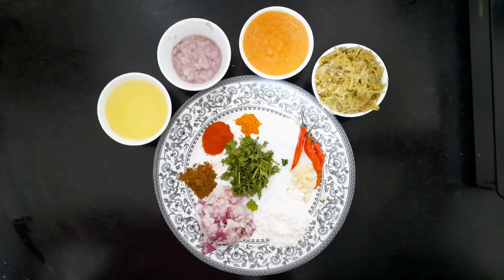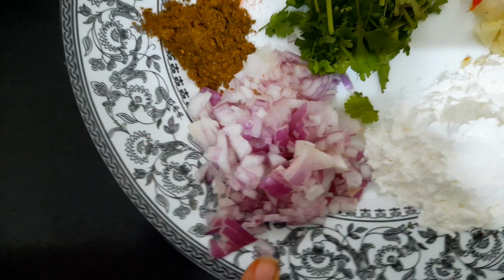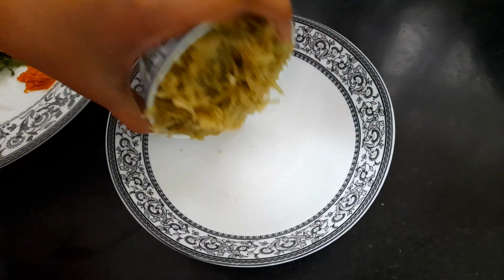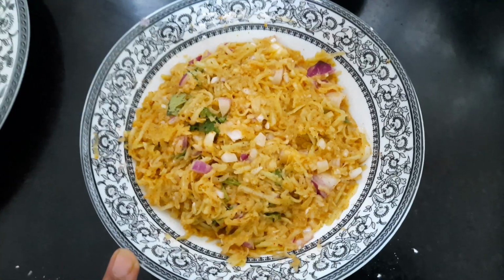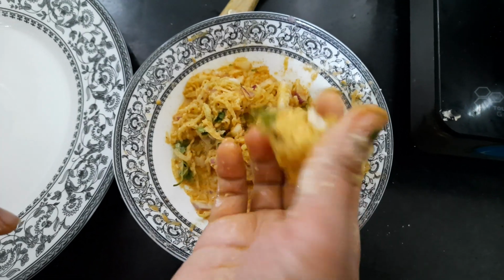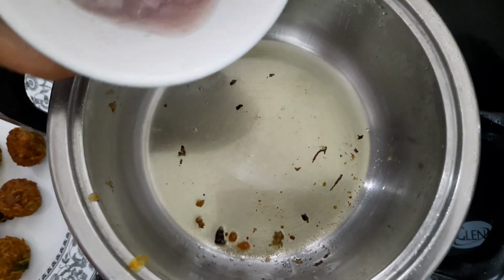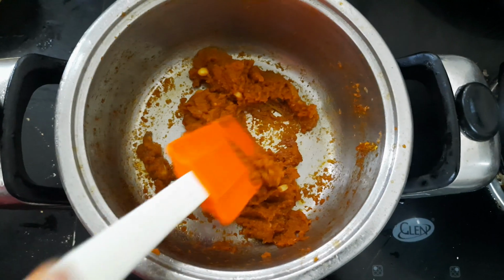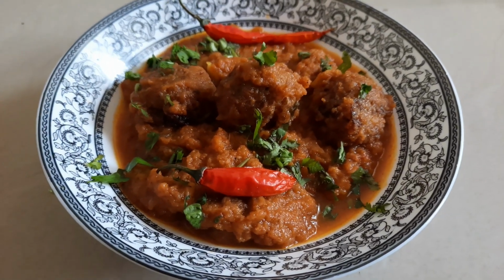Lauki kofta curry| Kaddu kofta curry|Bottle gourd recipe | Never Tasted Before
We believe everyone can cook! At “Never Tasted Before”, we present simple cooking methods to  the varying cuisine from the Indian subcontinent. Right from comfort food cooked in home kitchens to finger-licking street food, our recipes are flavorsome treats for those interested in cooking and eating!
All content on this site (including text, photos, videos, and artwork) is copyrighted to “Never Tasted Before”.